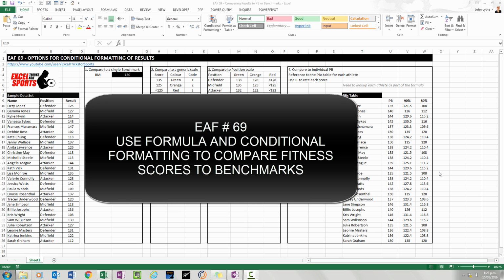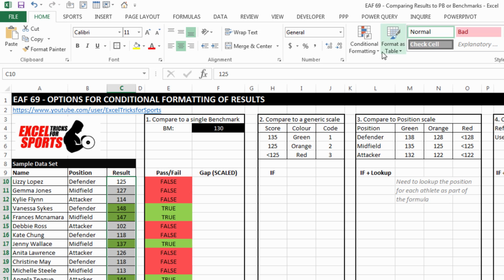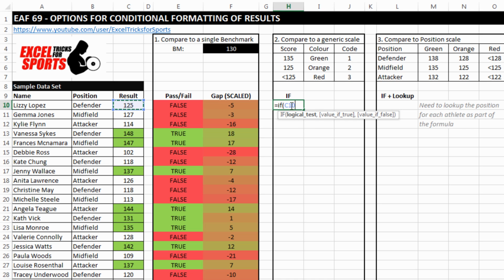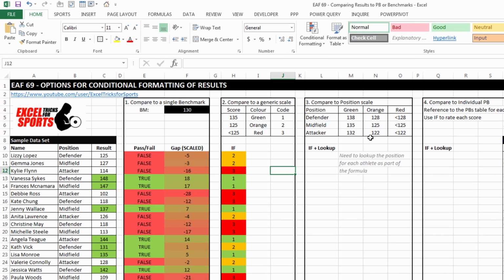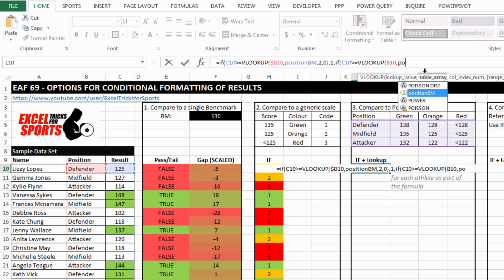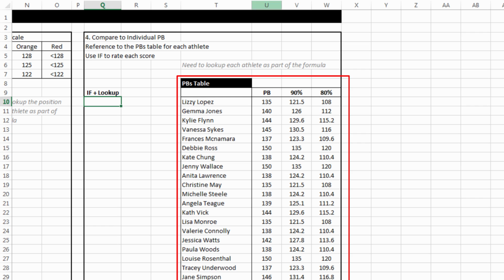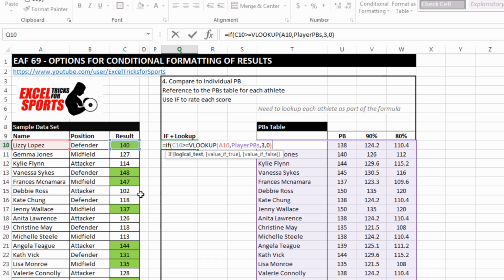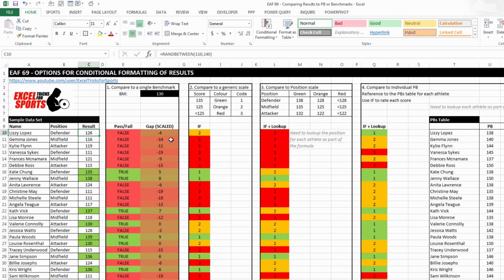EAF #69 - Apply Conditional Formats to Fitness Test Results Dashboard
Made using Excel 2013
This video adds to Videos 67 and 68 and demonstrates that you can add colours to your reports based on whether a result is above generic benchmarks, position standards or individual targets.  Uses IF, INDEX, MATCH, AND, INDIRECT functions